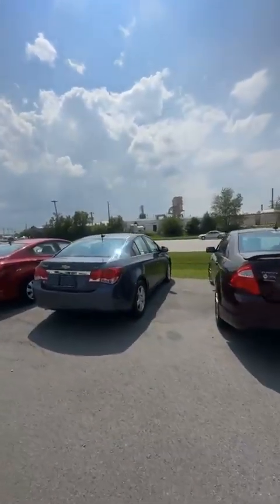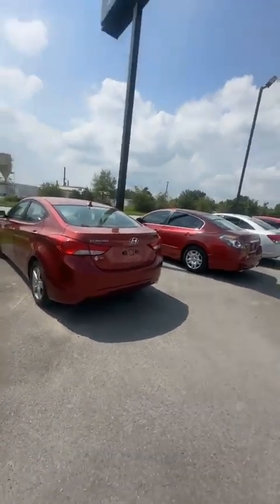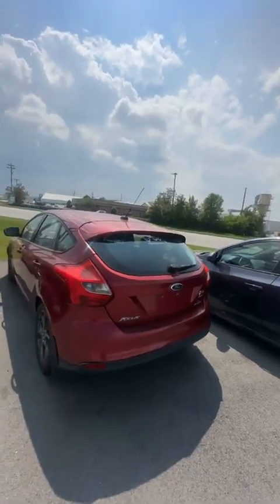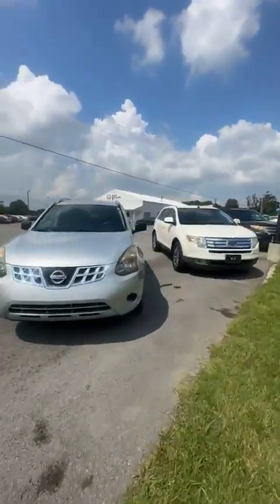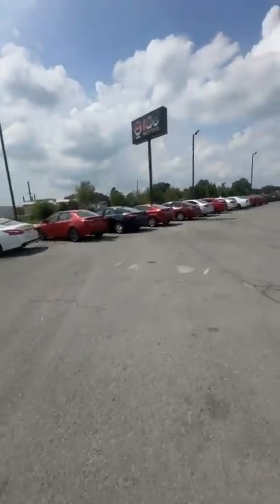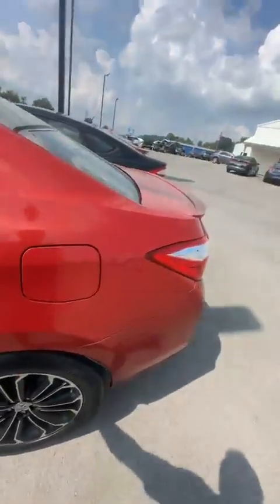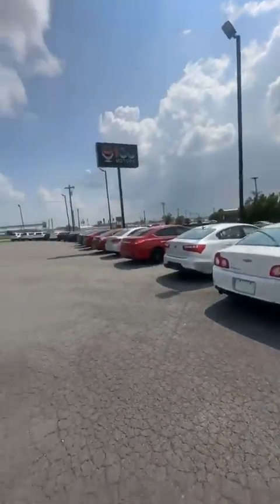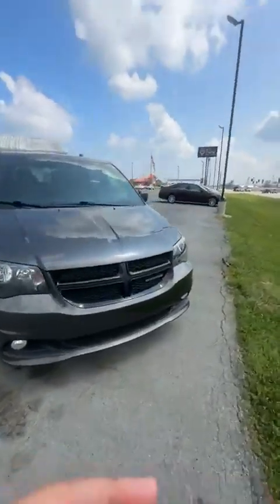Check out our inventory!